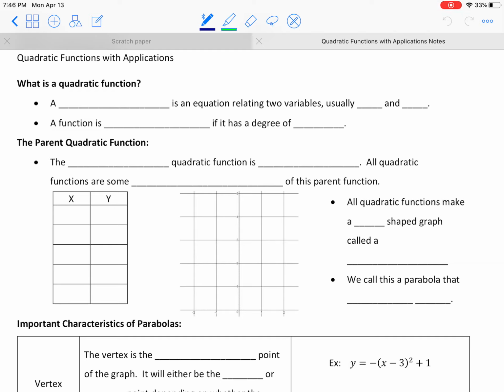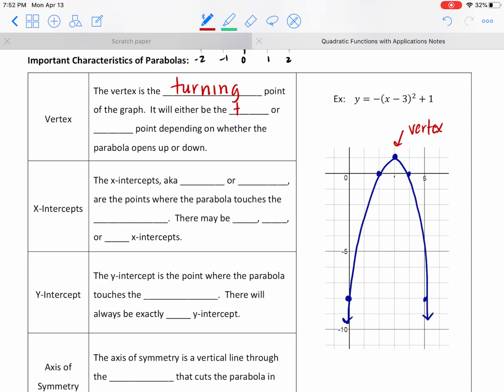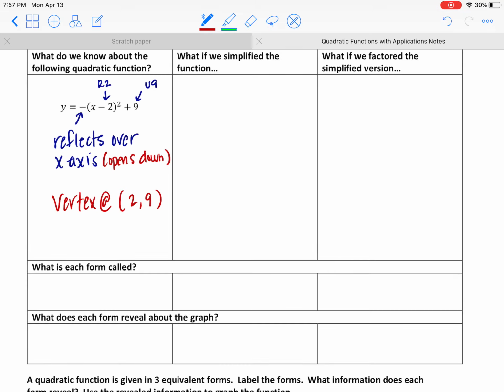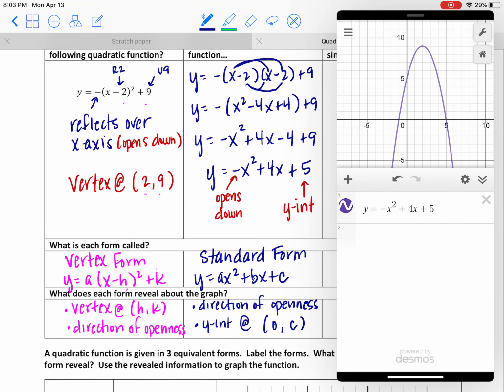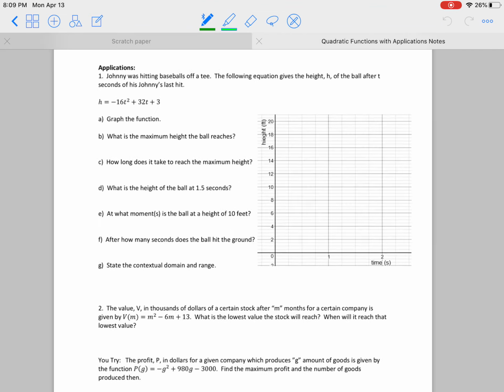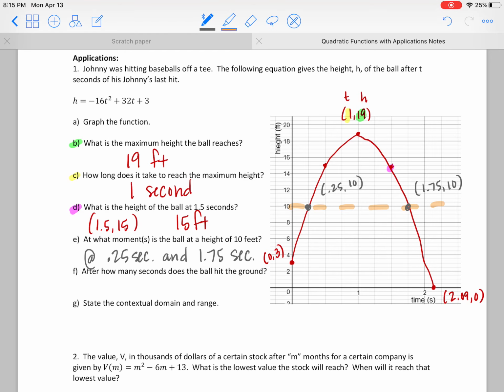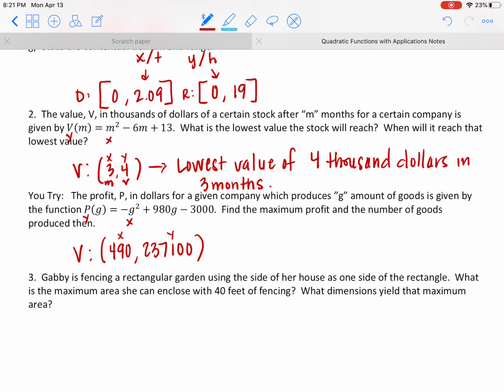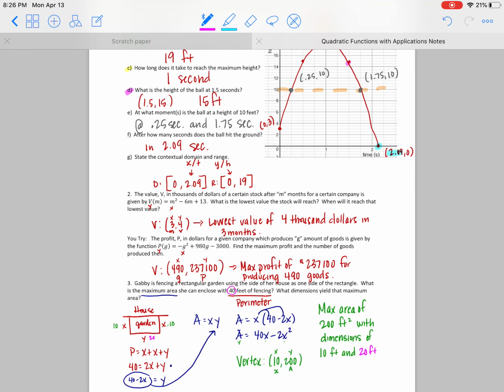Quadratic Functions with Applications